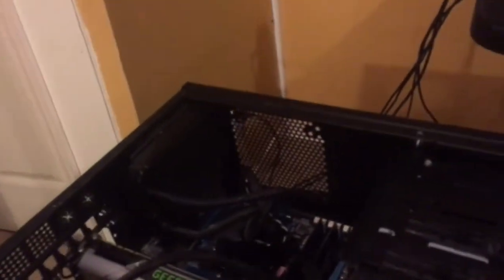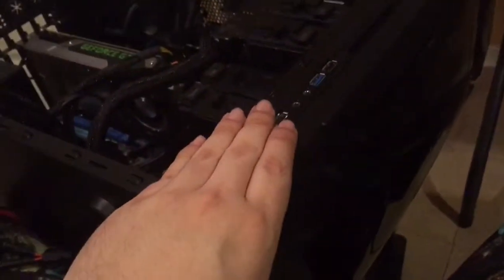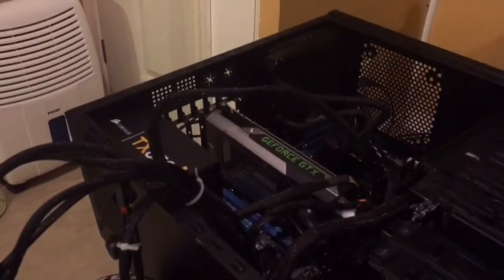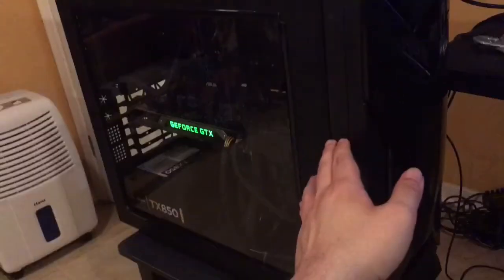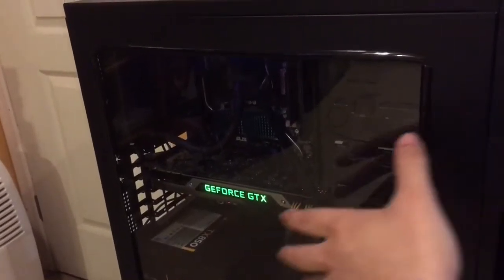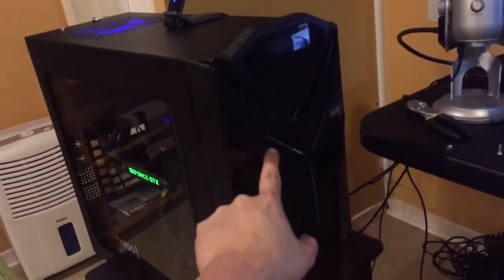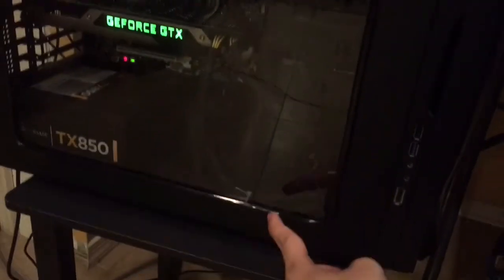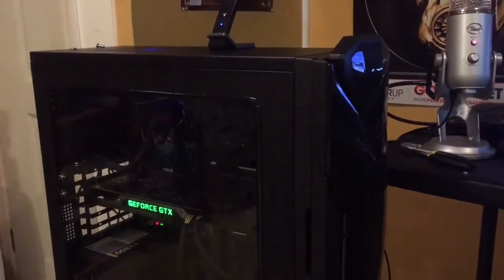Modded NZXT GUARDIAN 921!! (My gaming PC)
Struggling to get one stinking fan from one spot to another and added custom made side panel with window but came out perfect in the end.